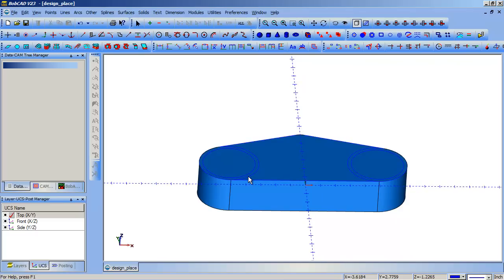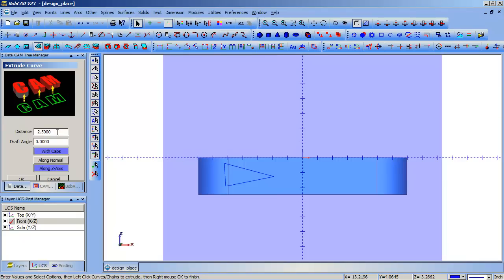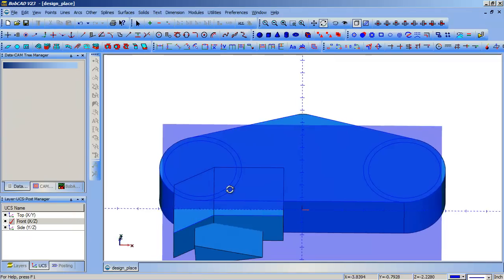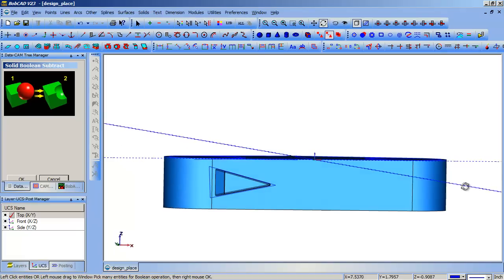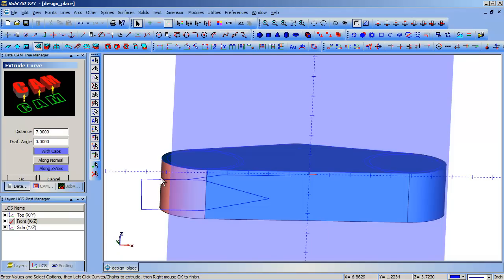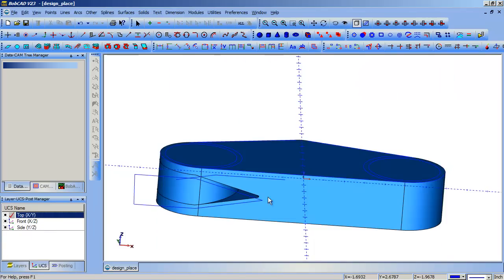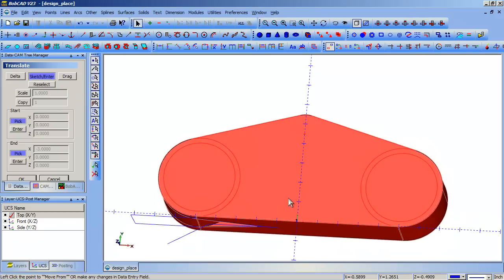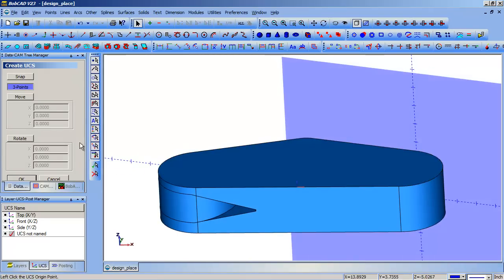indents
indenting with booleans